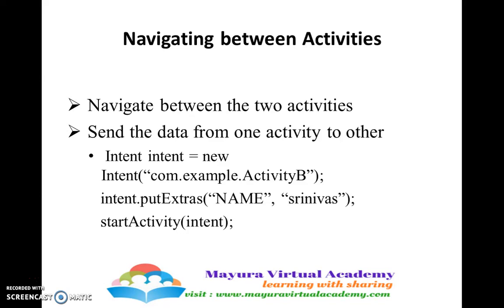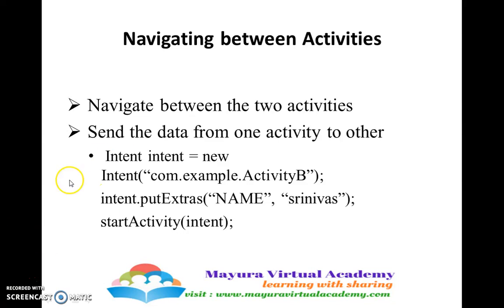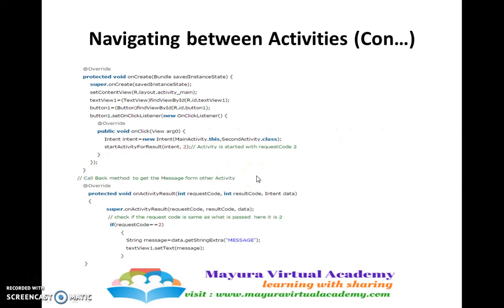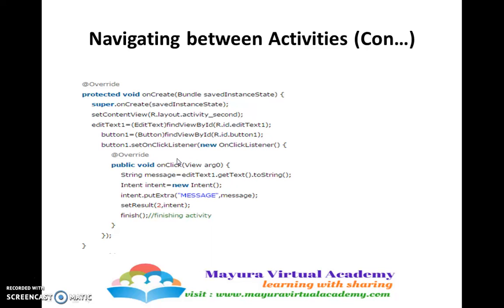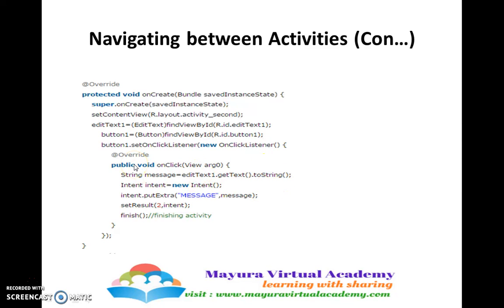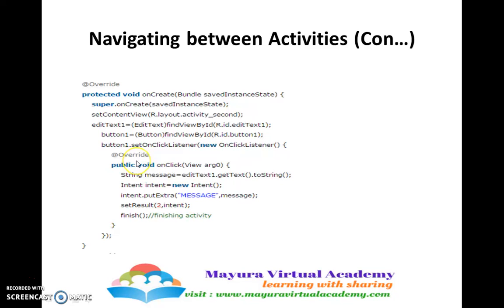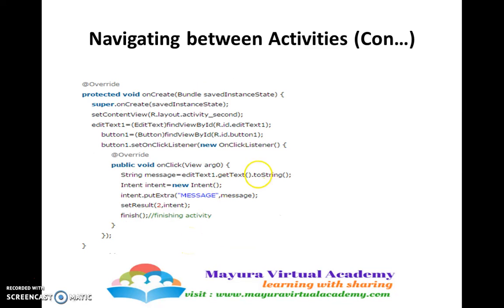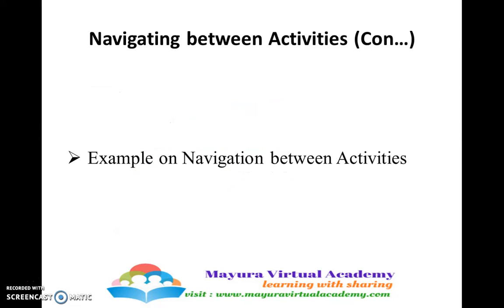Navigating between Activities